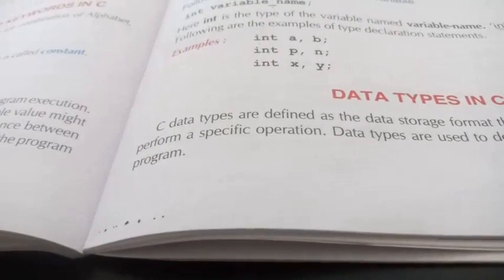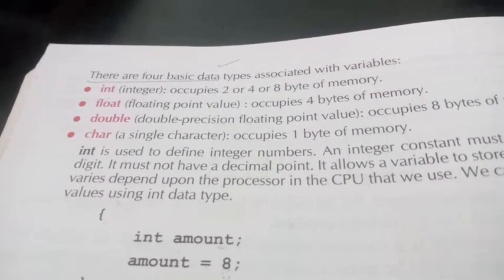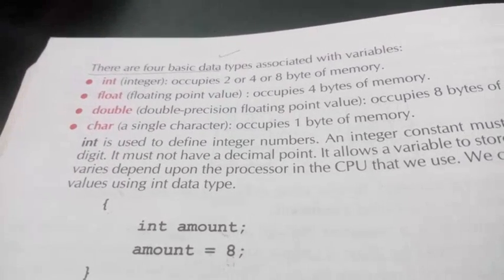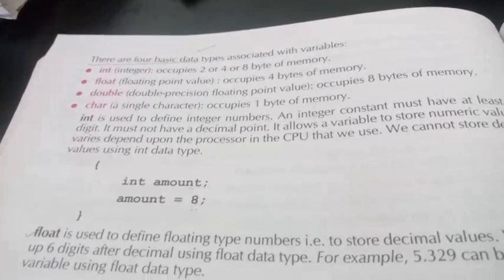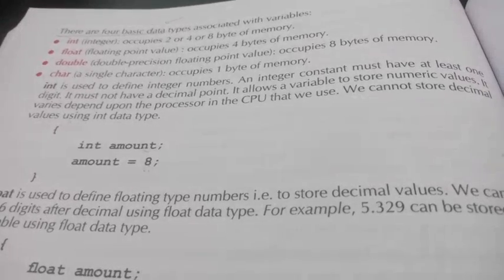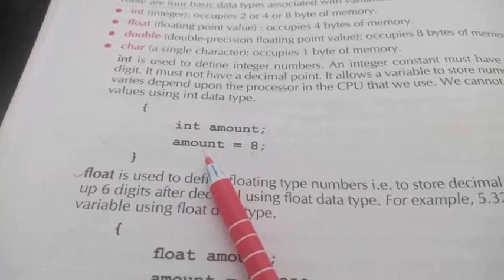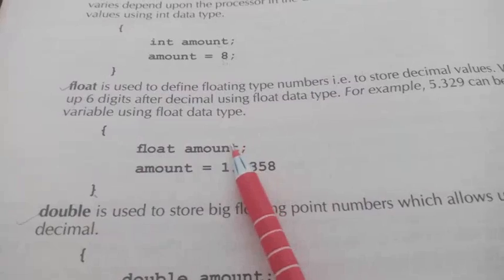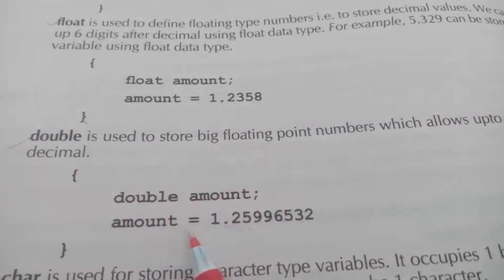class 7 computer data types c programming